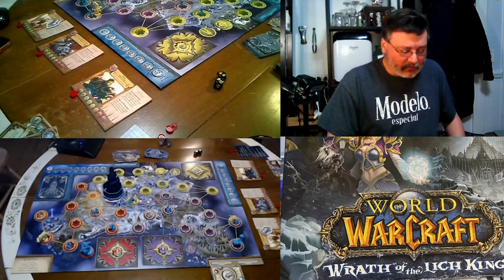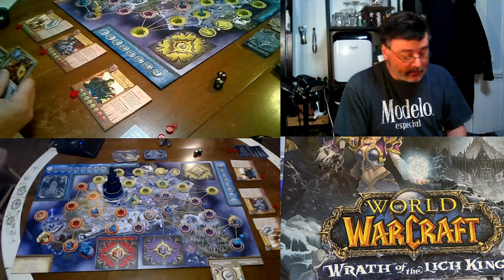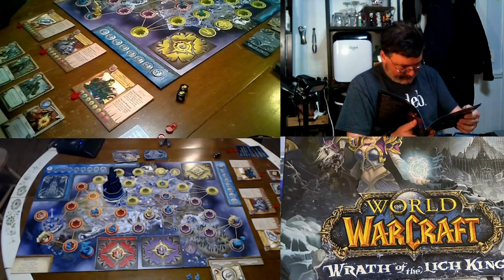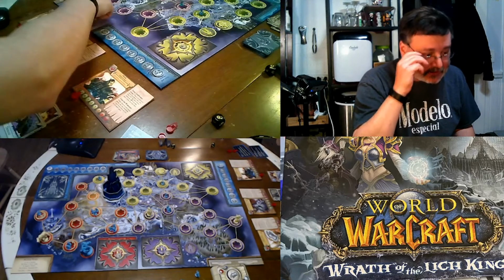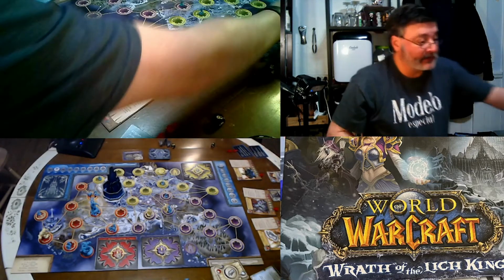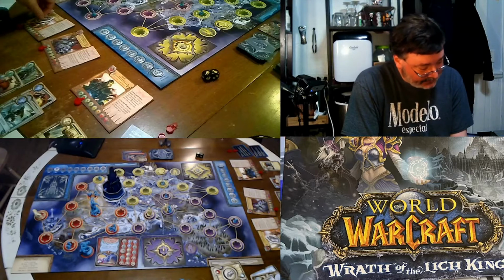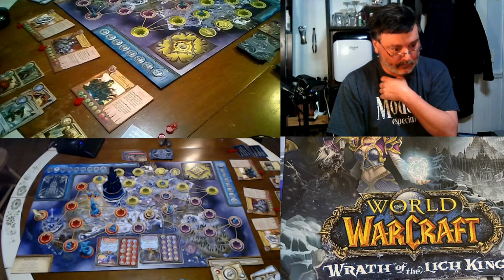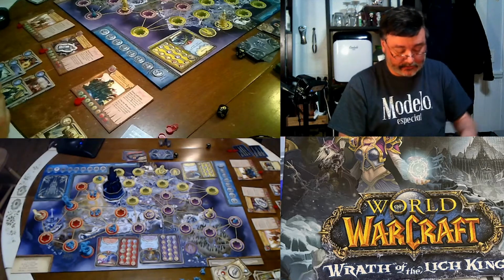World of Warcraft Solo Playthrough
The second game in my lockdown playlist, I like it, but its hard. The theme is excellent, I'll probably give it a 2 cabbages and I think the boys will clock in at 2 as well.

We will do a full review when we are all back together. Check out the other solo games I played during quarantine here: